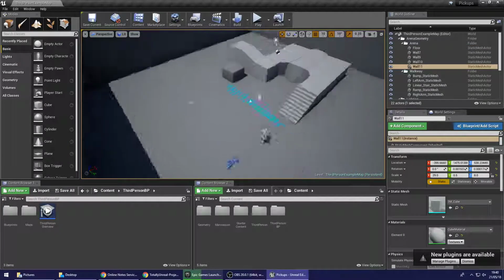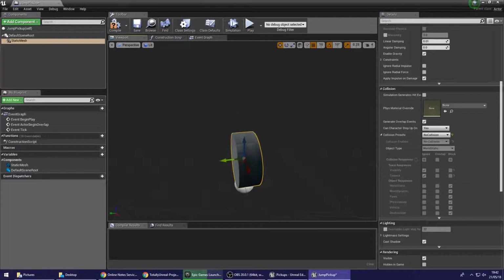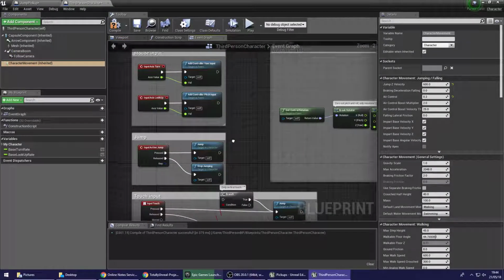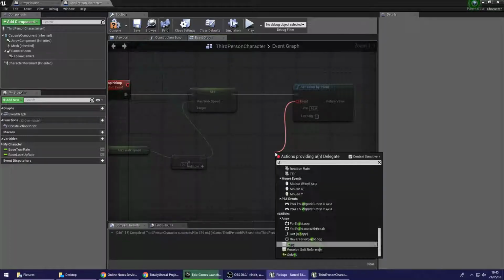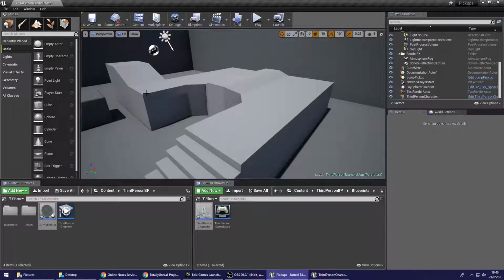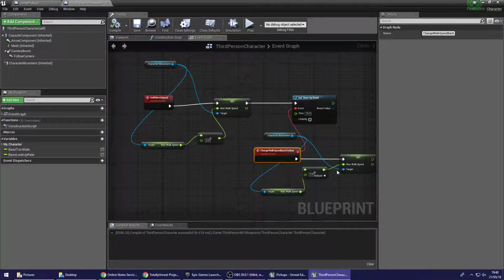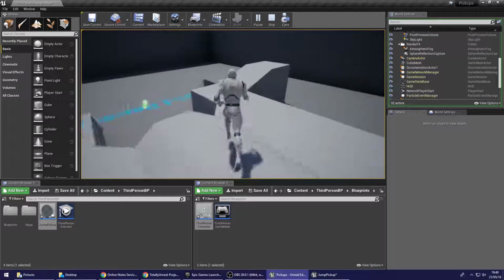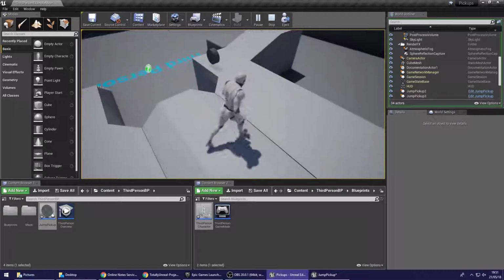Unreal Engine 4 Tutorial : Creating a Pickup